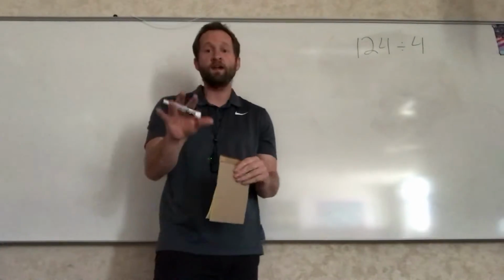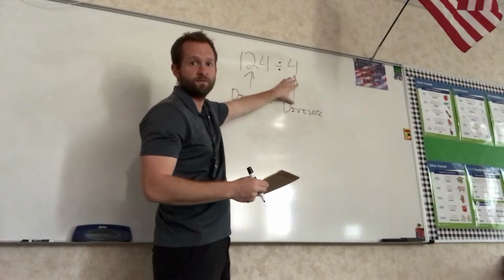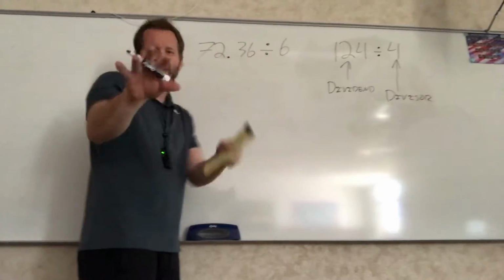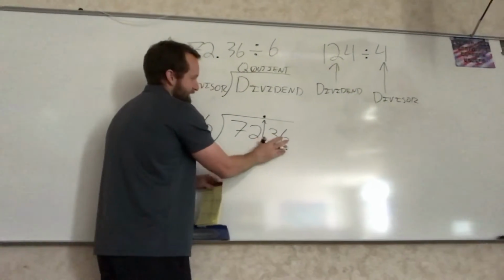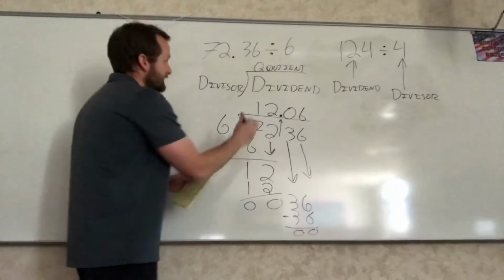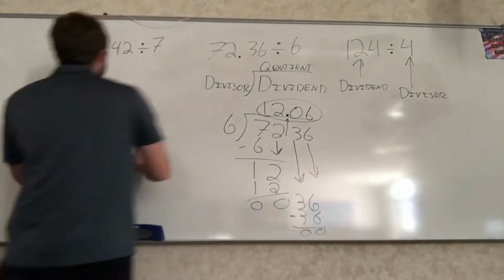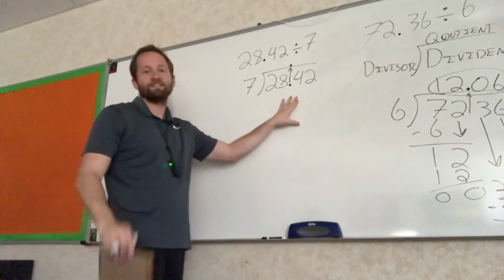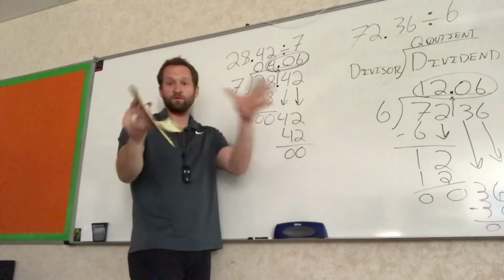Division With Decimals in the Dividend